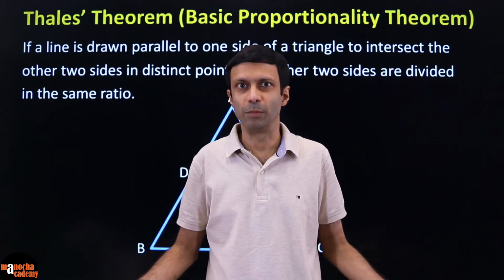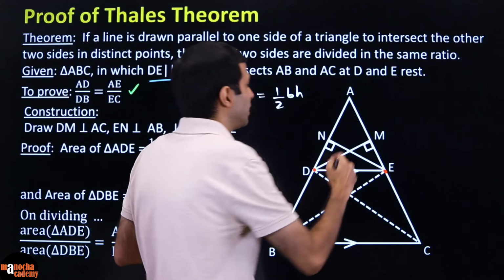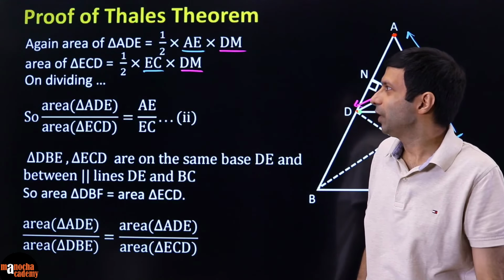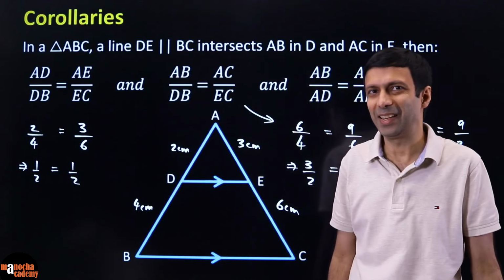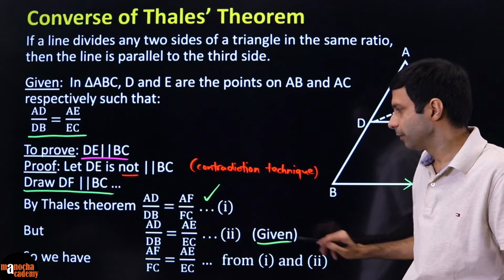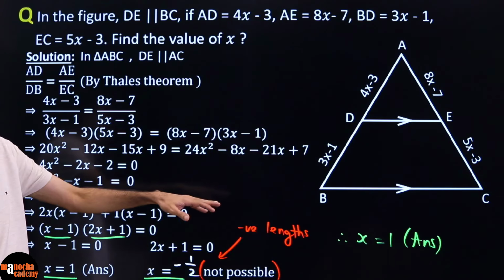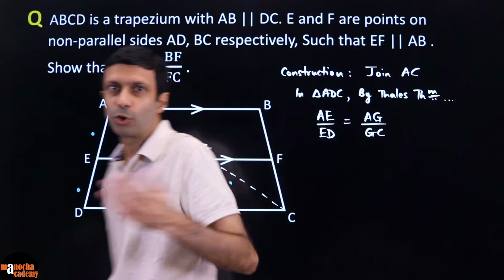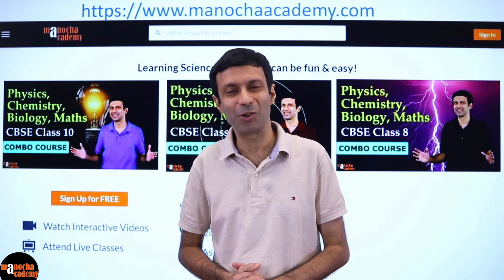Thales Theorem Class 10 | Basic Proportionality Theorem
The Basic Proportionality Theorem also known as Thales' Theorem is a fundamental principle in geometry that states the following:
If a line is drawn parallel to one side of a triangle and intersects the other two sides, it divides those sides proportionally.

In other words, if a line parallel to one side of a triangle intersects the other two sides, the ratio of the lengths of the segments it creates on those sides is equal. Mathematically, if a line parallel to side BC of triangle ABC intersects AB at D and AC at E, then the Basic Proportionality Theorem can be expressed as:
BD / DA = CE / EA

This theorem is named after the ancient Greek mathematician Thales, who is credited with its discovery. The Basic Proportionality Theorem is a special case of the more general Thales' Theorem, which deals with the properties of a circle inscribed in a right-angled triangle.